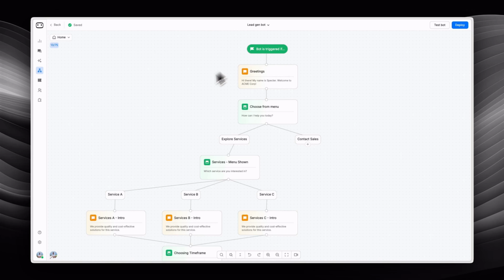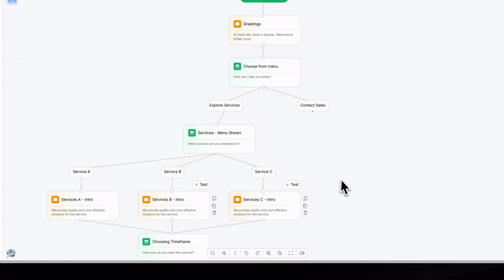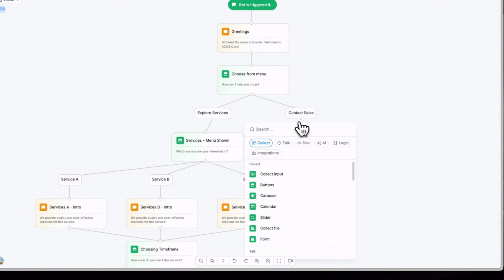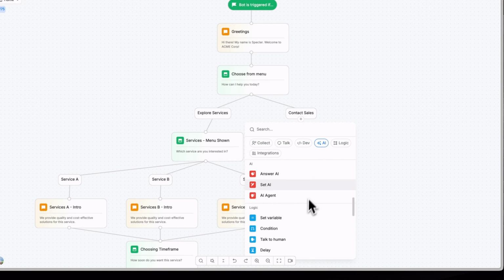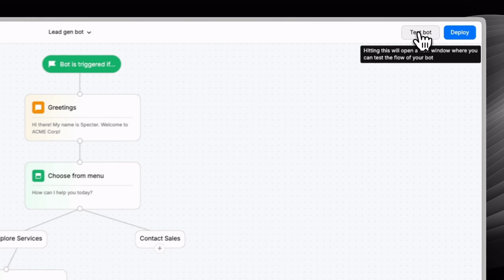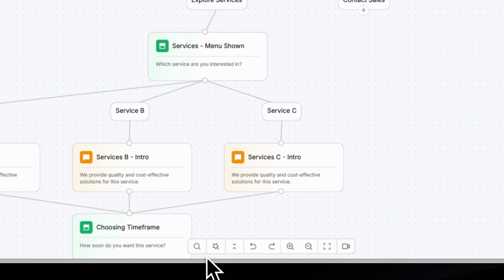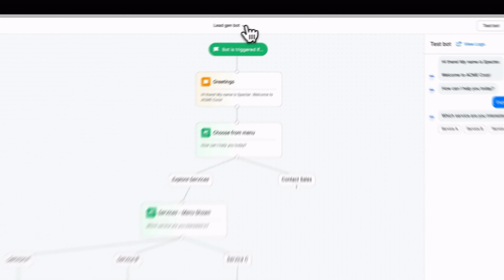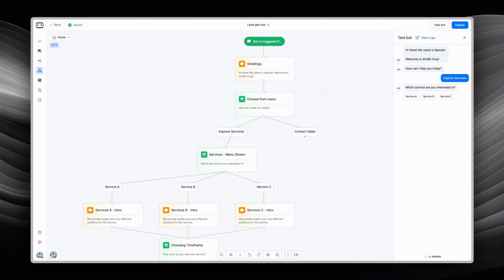Bot Builder Canvas Explained: How Bot Flows Work in WotNot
Get familiar with the WotNot’s Bot Builder canvas. This video covers canvas navigation, layout tools, and best practices for designing clean and scalable chatbot flows.